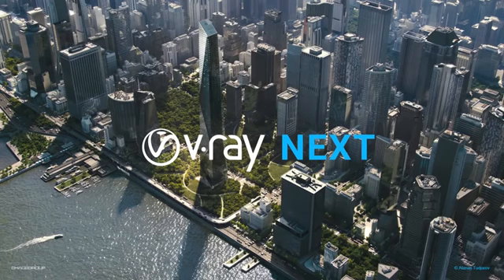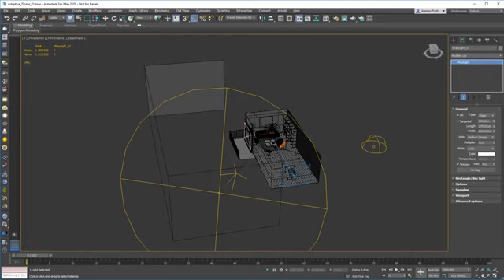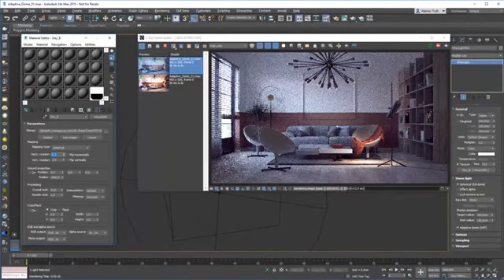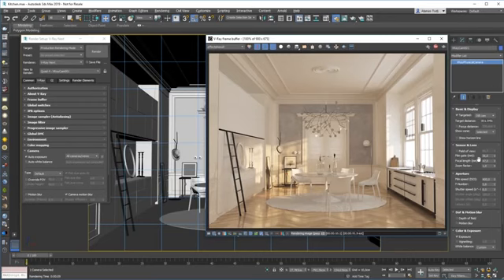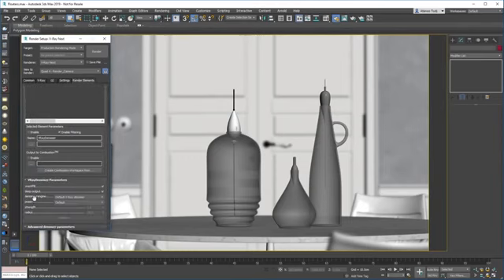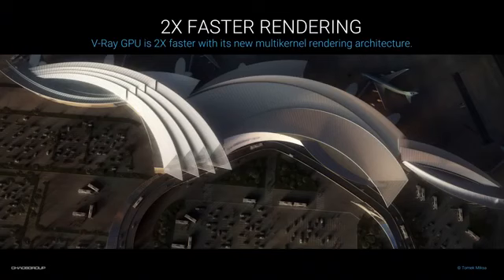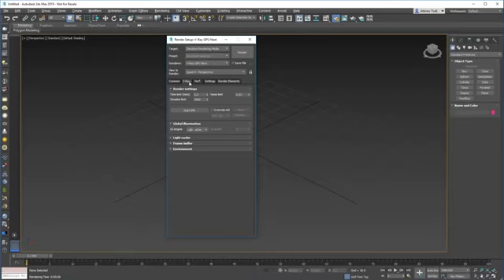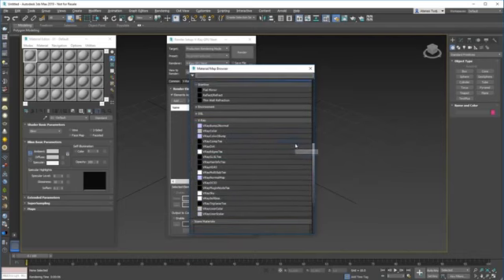V-Ray Next for 3ds Max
Re-sharing.